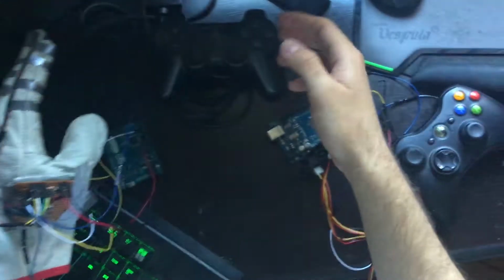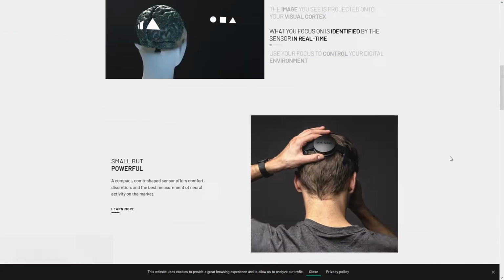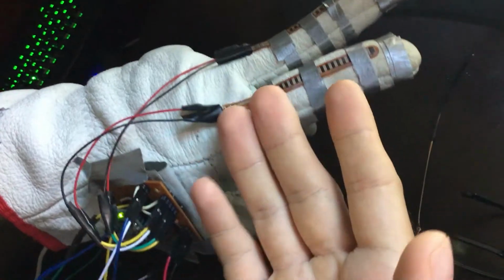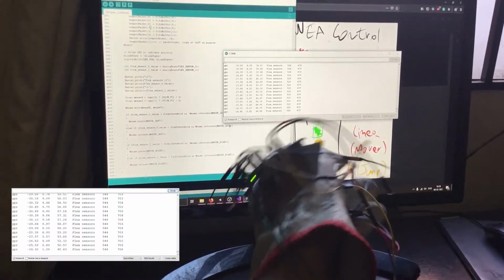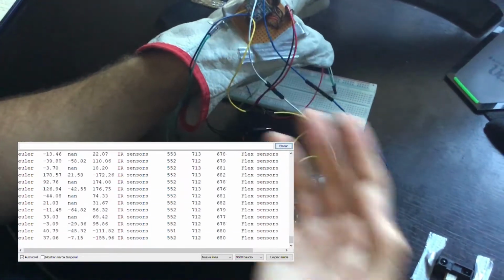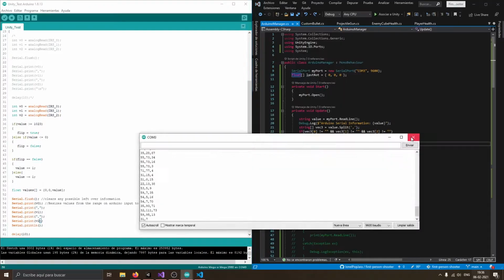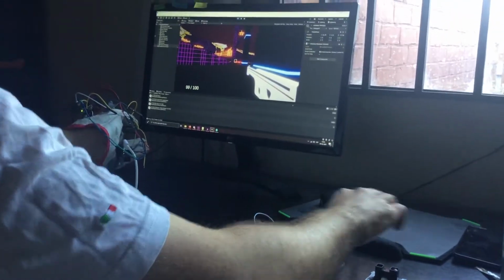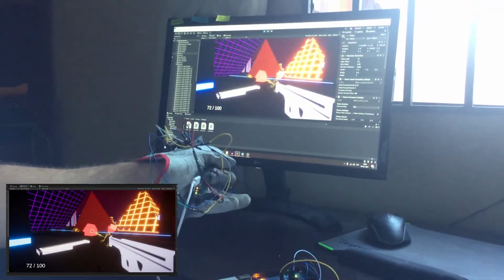Awful Game Controller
This video is about me making a Game Controller using some Arduinos.

I wanted to try electronics after a long period of doing nothing to see if I could make a weird motion controller using Arduino and C#. I hope you enjoy this video and let me know what you think about it.

About me:
Hi, I'm Ionel and this is the first video on this channel. If you've seen this video before, it's because I decided to make a few changes and upload it to this new channel.

I'm planning to upload similar videos about me making projects. For now, I want to continue with this series for a bit and add a couple of more features to the Wea Controller.

Special thanks to my awesome camerawoman.

Timestamps:

8:45 - Testing the Wea Controller (Gameplay)